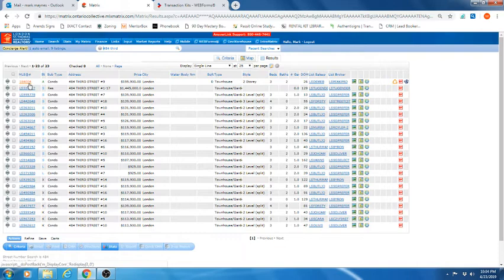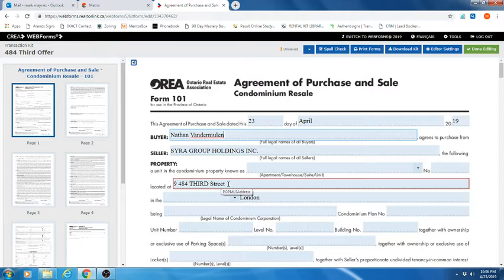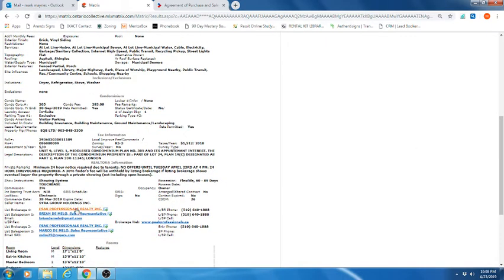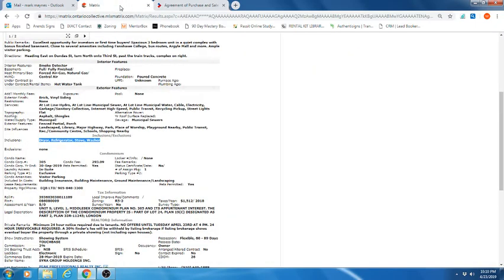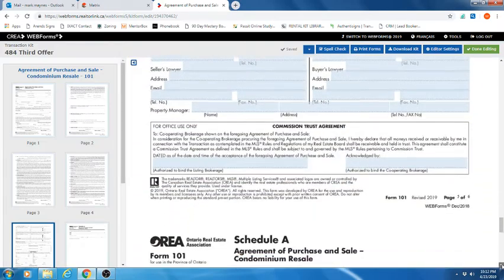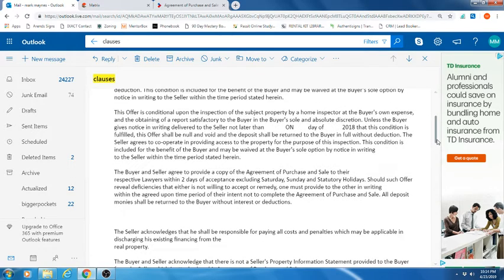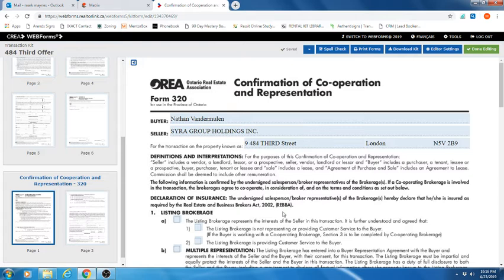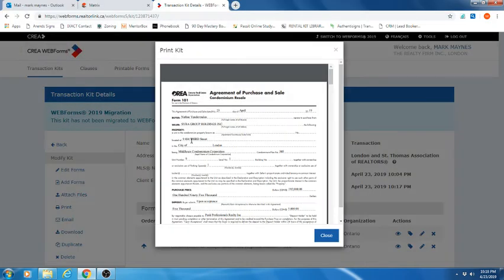Writing an offer on a condo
As described, this video is for an offer on a condo vs a single family home.